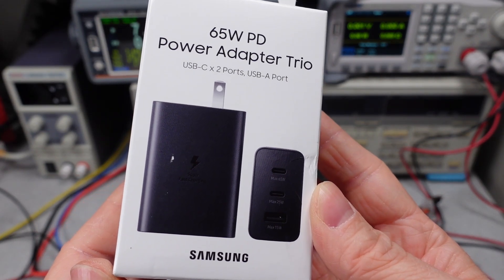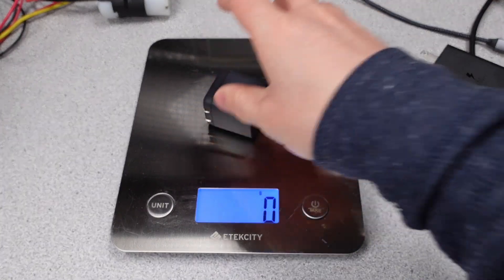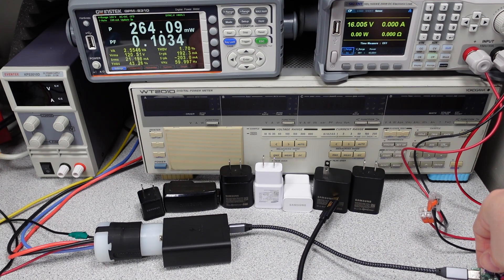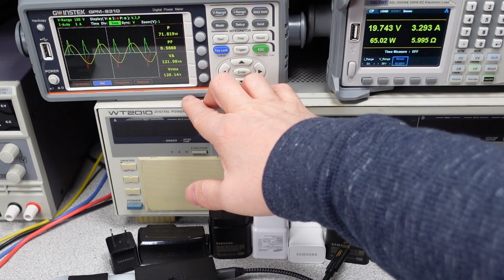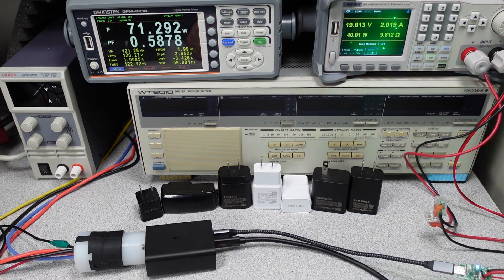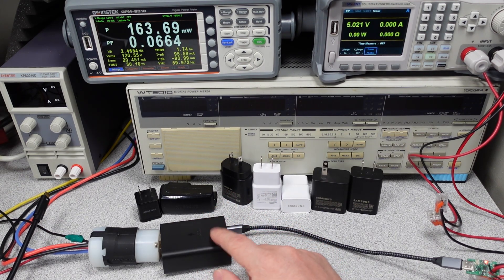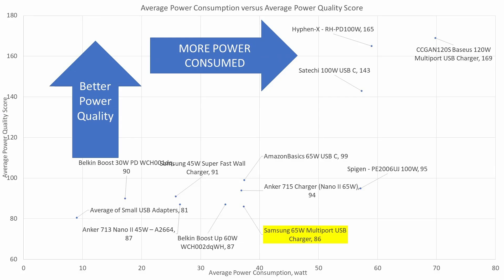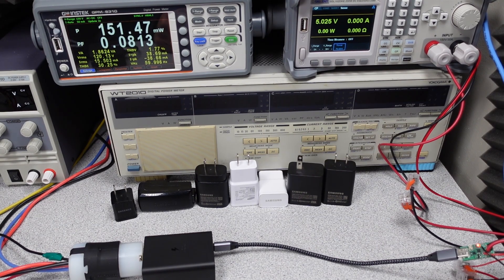Samsung 65W Power Adapter Trio EP-T6530 Review and Test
In this video I am looking at the Samsung 65W Power Adapter Trio EP-T6530.  This 65 watt adapter is another power adapter.

Equipment:
Video Editing Software:  Davinci Resolve 17
Video Camera / Still Camera:  Sony ZV1
Lights:  Three VILTROX VL-200T
Microphone:  Rode SmartLav+